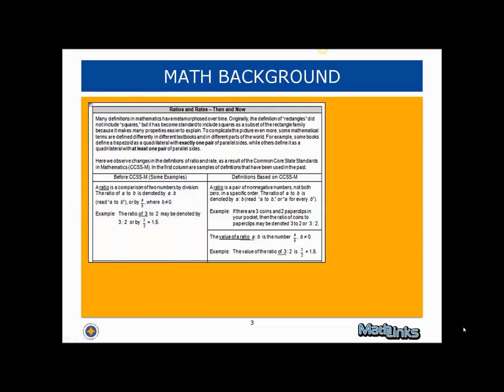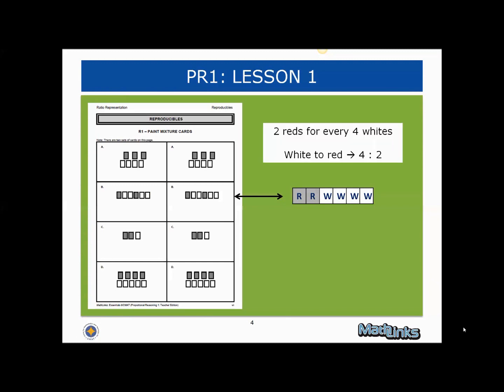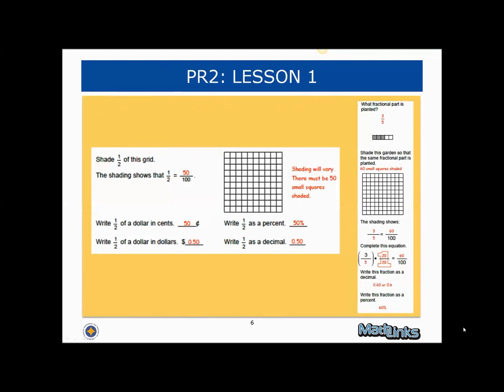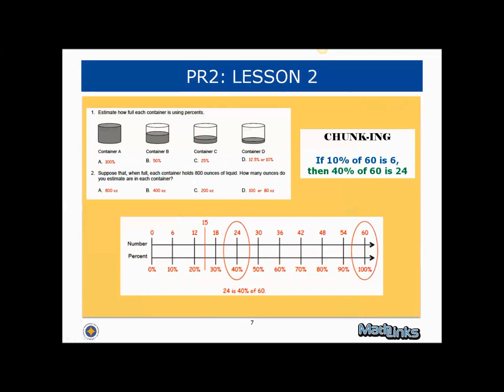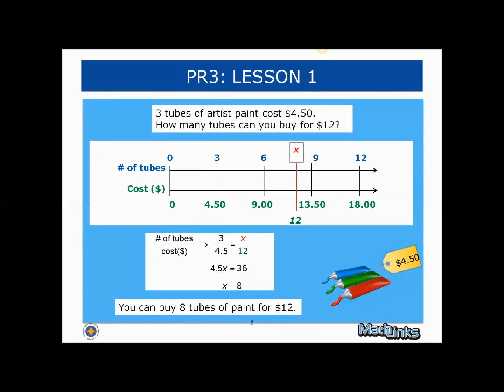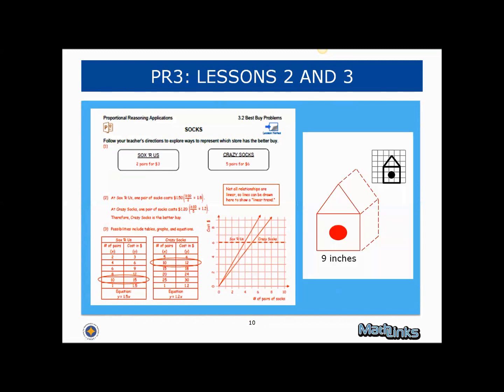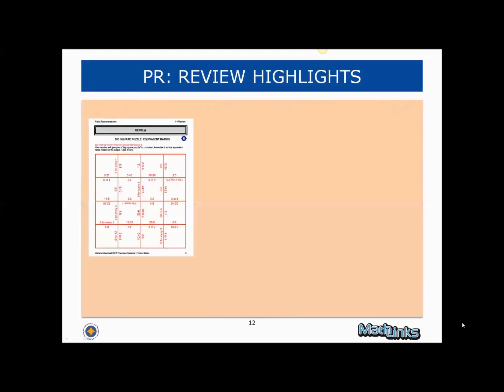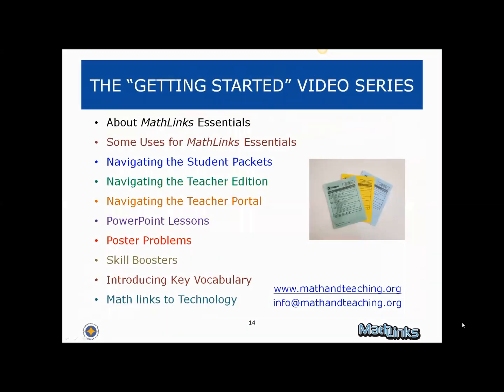02 PR Overview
CMAT MathLinks: Essentials Proportional Reasoning Overview